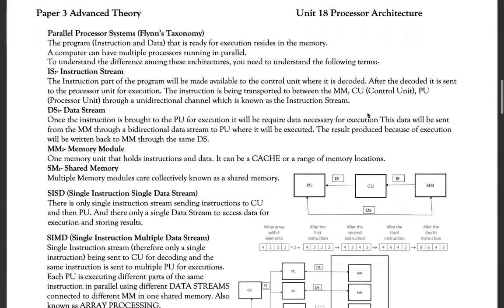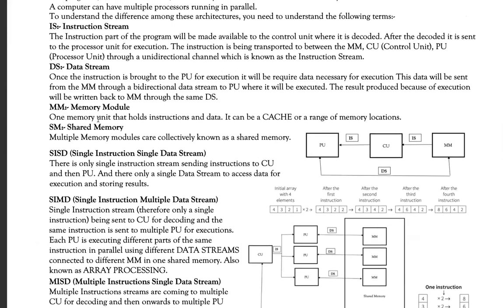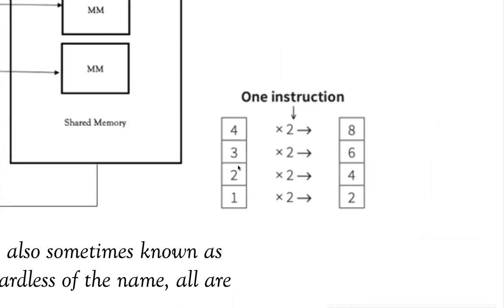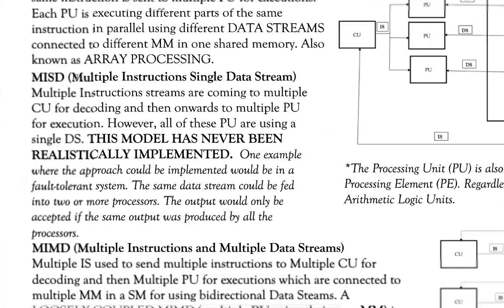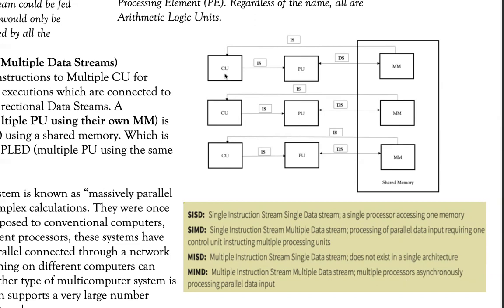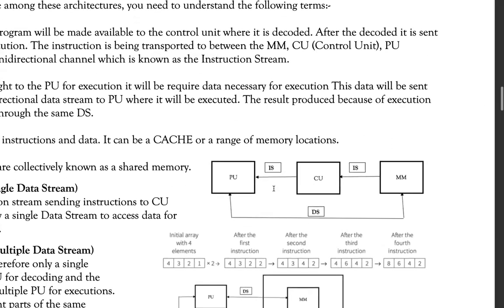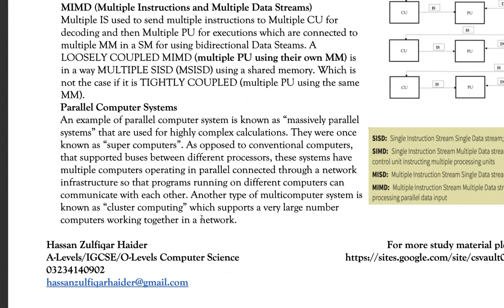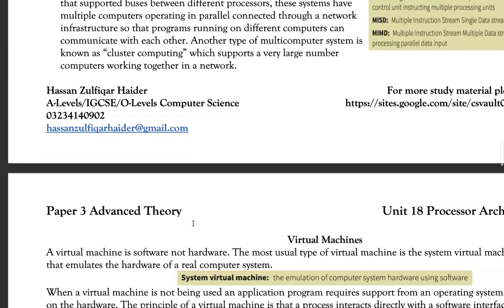Paper 3 Unit19 Processor Architecture "Flynn's Taxonomy for Parallel Processors"